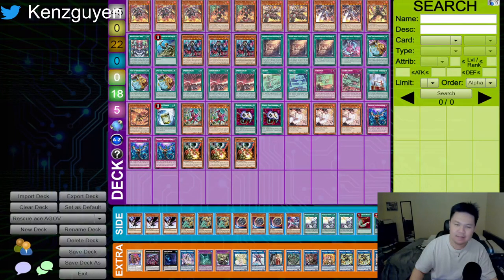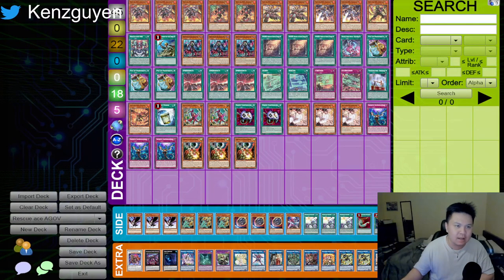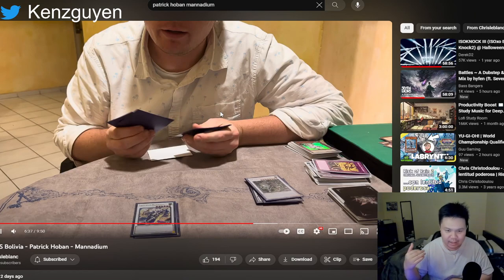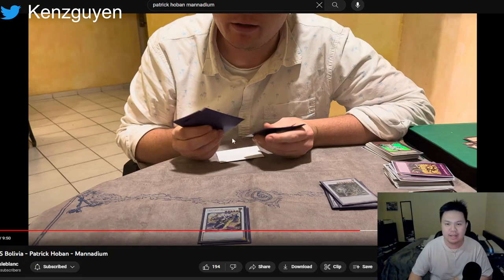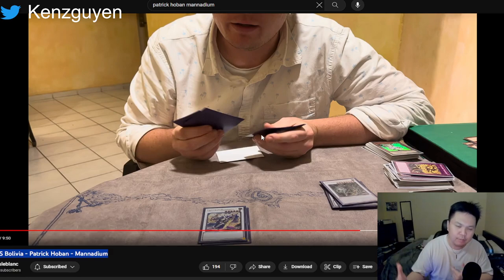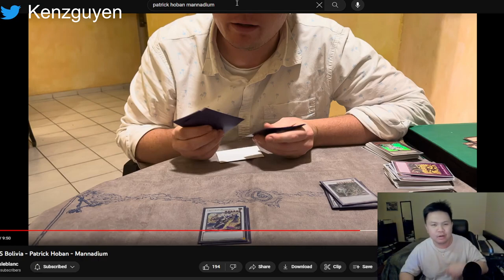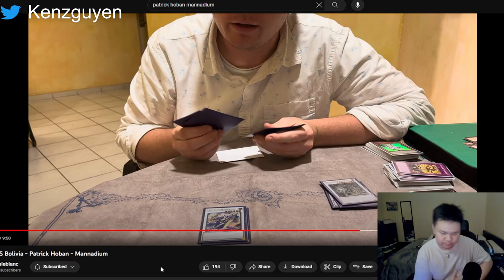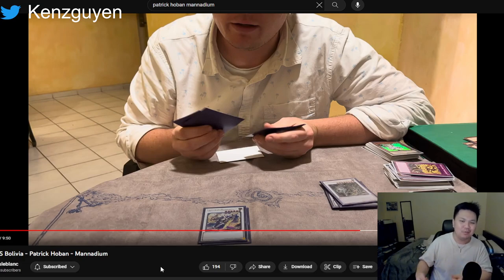THIS MIGHT BE THE NEW BEST DECK?